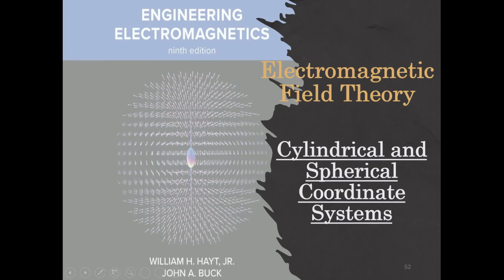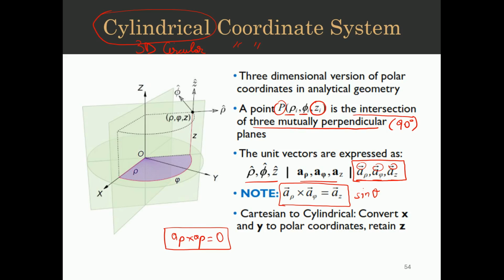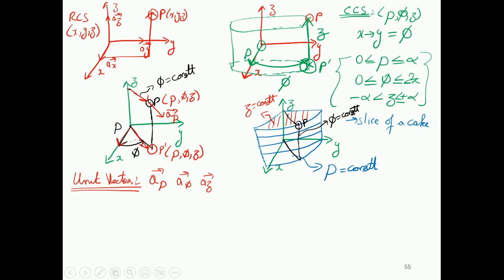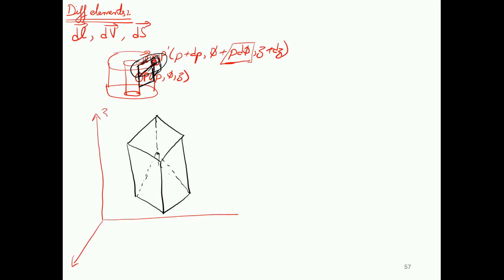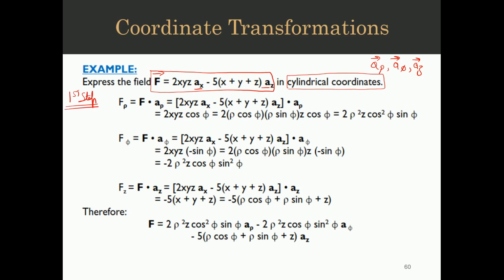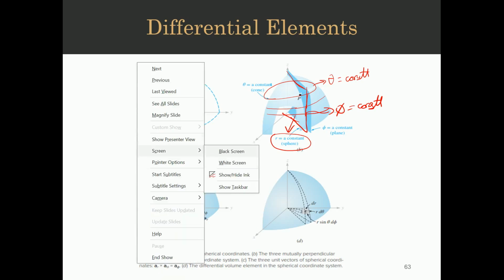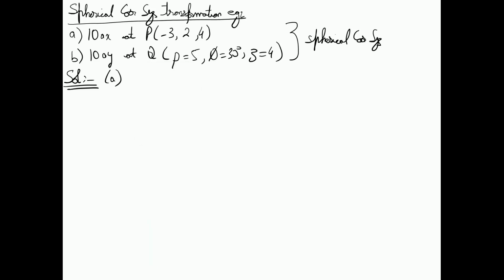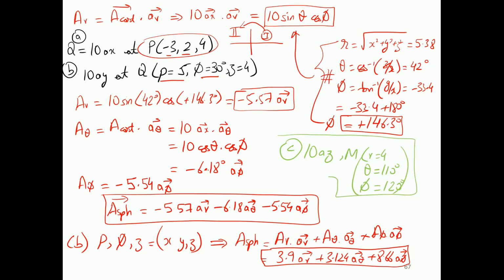Lecture 5 - Cylindrical & Spherical Coordinate Systems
Cylindrical and spherical coordinate systems offer alternative methods for locating points in 3D space, with cylindrical systems using a radius, an angle, and a height (r, θ, z) for objects with rotational symmetry, and spherical systems using a radial distance and two angles (ρ, φ, θ) for specifying locations on or within a sphere. Choosing the correct system, such as cylindrical coordinates for a pipeline or spherical for a bowling ball, simplifies calculations and problem-solving by aligning with the object's inherent geometry.